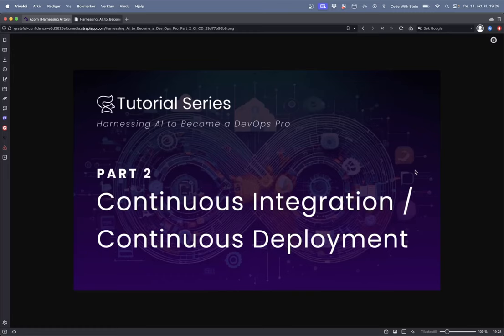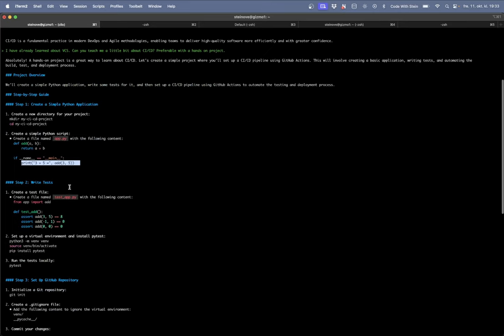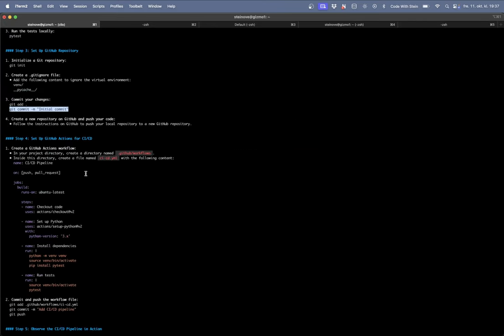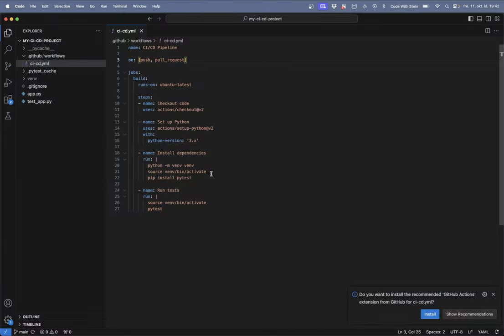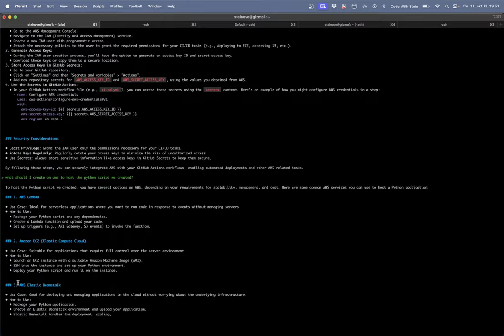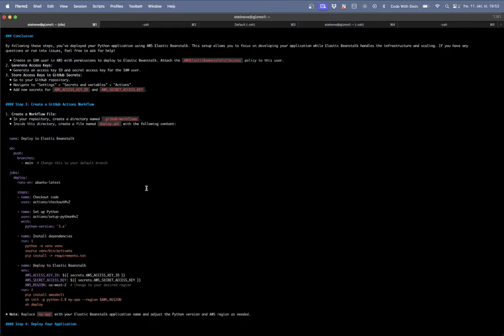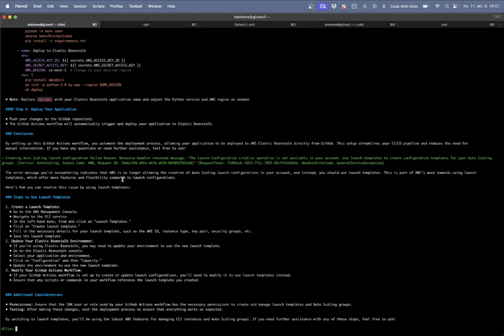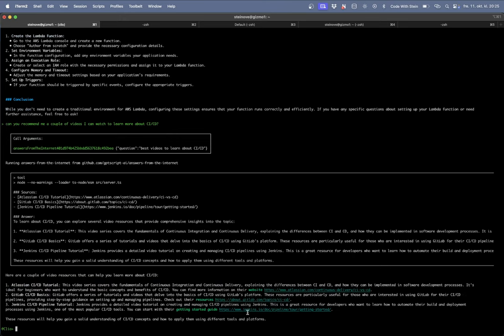Learning CI/CD - Learning DevOps Using AI - Part 2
Welcome back to the second part of this tutorial series. In this part, I'm going to dive into the world of CI/CD.

This is almost brand new to me, so I think this can be exciting to follow along with.

Learn how to set up simple pipelines for testing code on Github using actions, and then how to use a workflow to automatically deploy your code to a live Elastic Beanstalk server on Amazon Web Services.

Support me

Important links